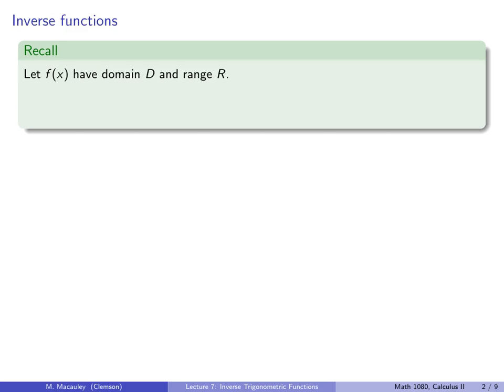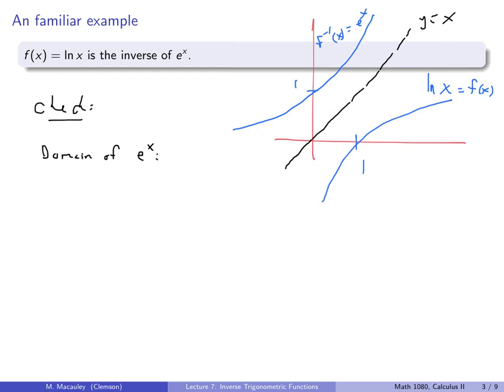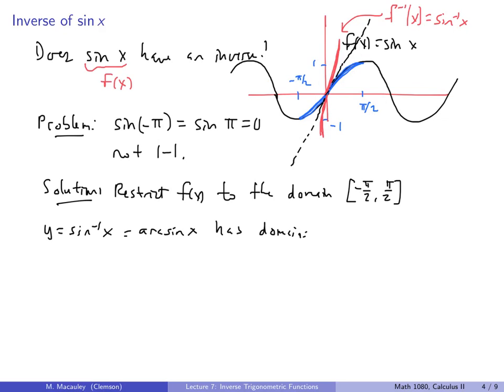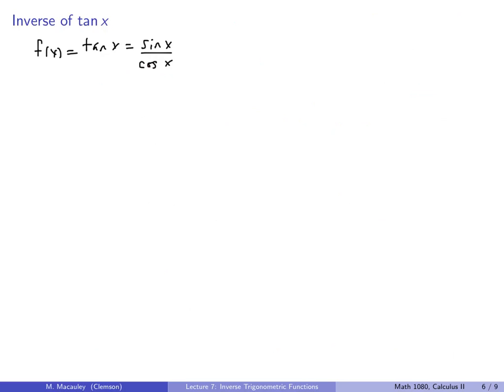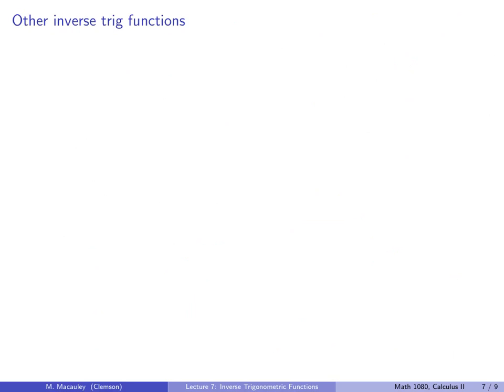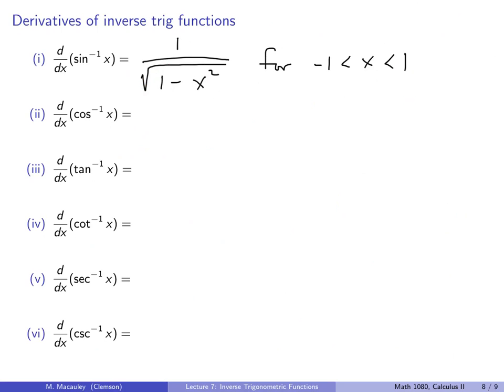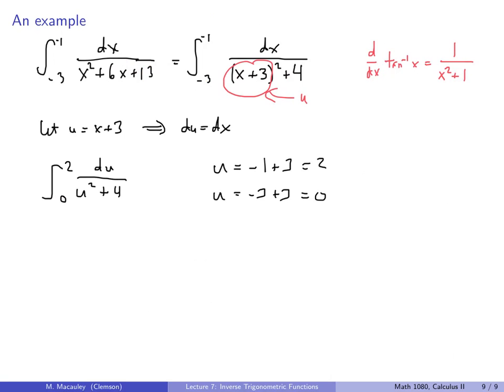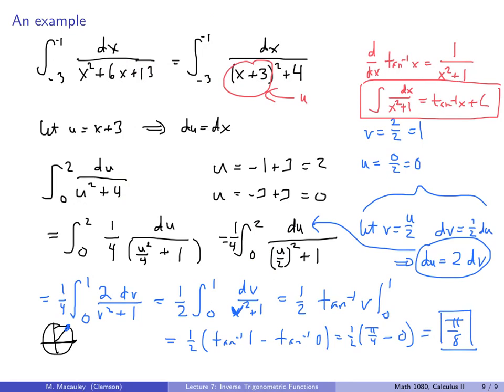Calculus II, Lecture 7: Inverse trig functions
Lecture 7: Inverse trigonometric functions.

We review the concept of an inverse function, and then focus on the inverse of the six standard trigonometric functions: cos, sin, tan, sec, csc, cot. We compute the derivatives of these functions, many of which will be useful later for solving integrals using the "trigonometric substitution method."